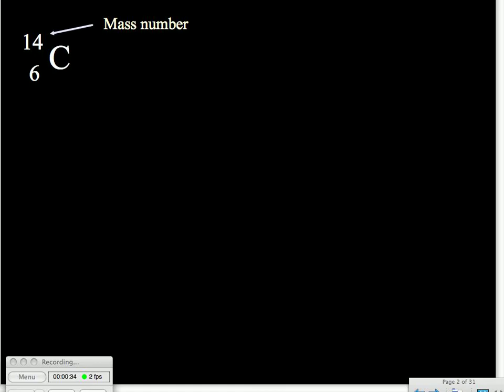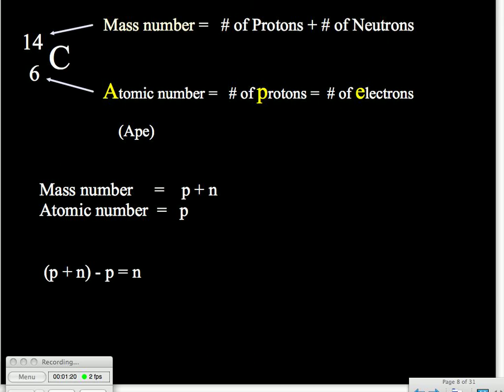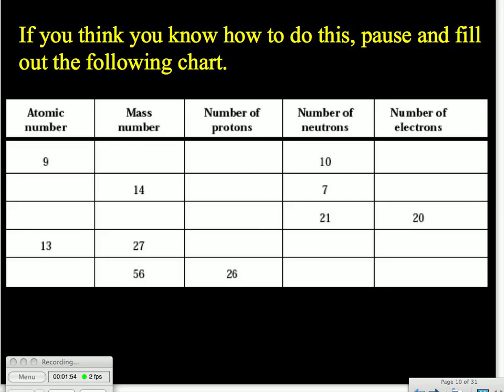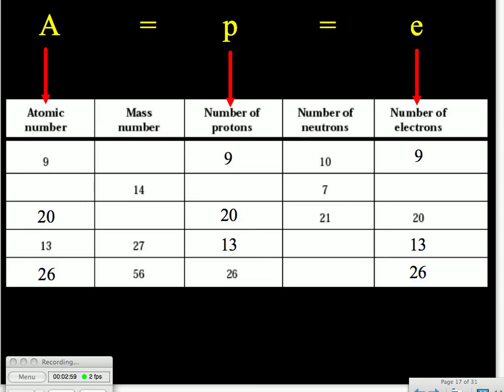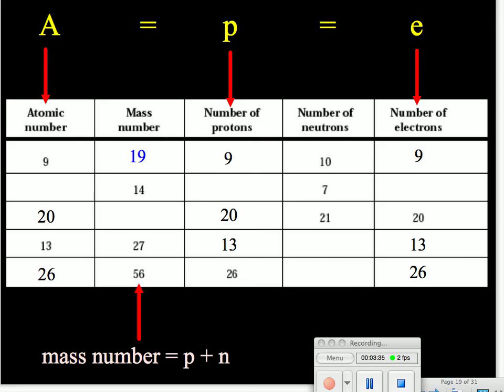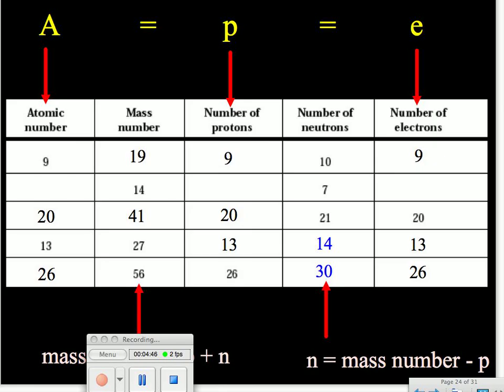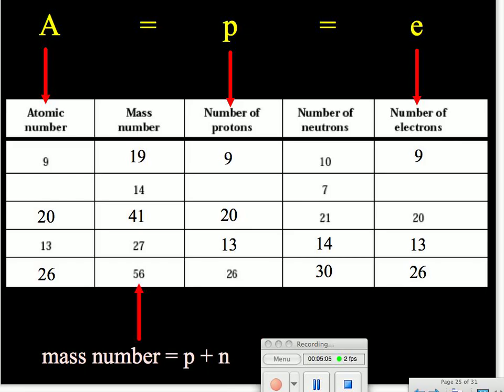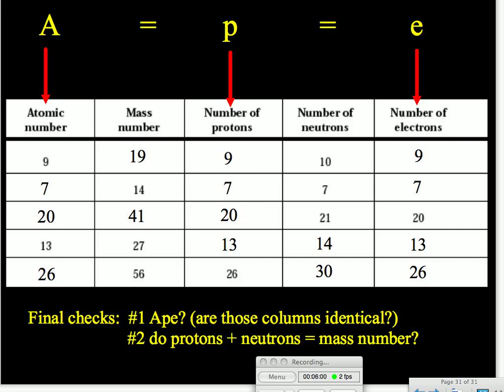Atomic Number and Mass Number.mov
Lesson for Chemistry I, General Chemistry I, and Honors Chemistry I. How to interpret atomic numbers and mass numbers to calculate the number of neutrons in an atom.